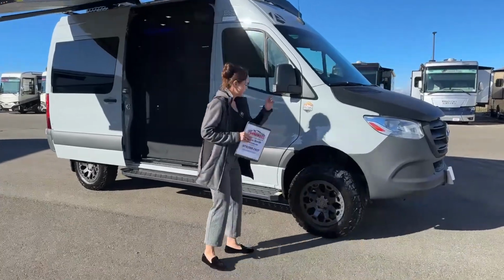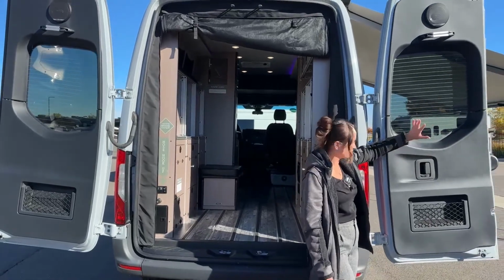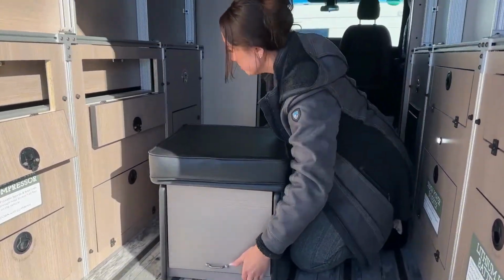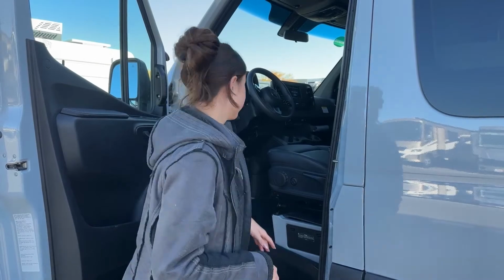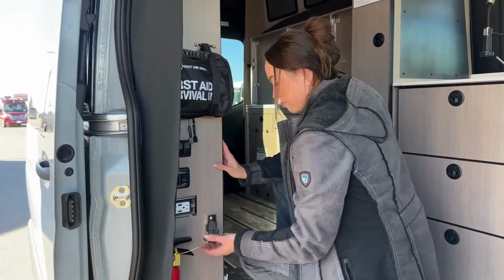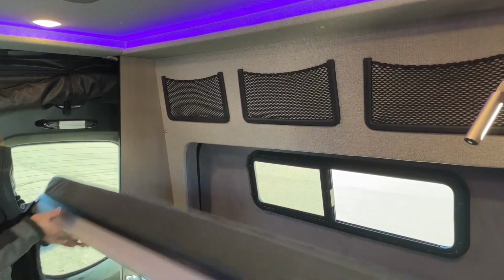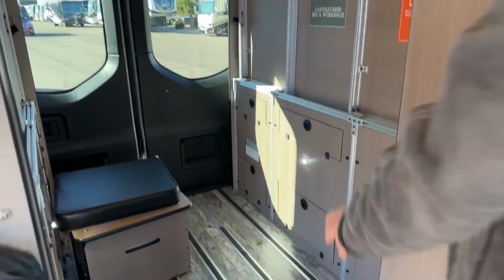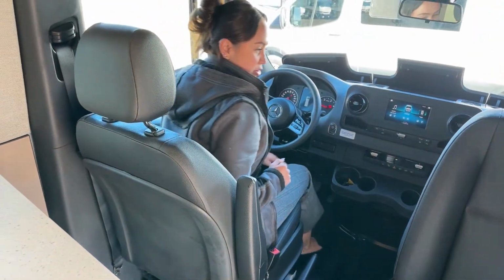2022 Antero Bamaga 4X4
taylorsmith is walking around a 2022 Antero Bamaga 4X4 - 5N220719 The Antero Bamaga 4X4 is built here in Colorado on the Mercedes Sprinter 4X4 chassis. This Van gives you everything you need for camping and overlanding, with upgraded BF Goodrich KO2 tires, Roof Rack, Awning, Side ladder, and Running Boards. The inteor of the Van has a Fold Down Bed, Idution Cook Top, Deep Sink, a Refrigerator, And ARB Air Compressor for tires and toys. Live at Transwest Truck Trailer RV Of Frederick